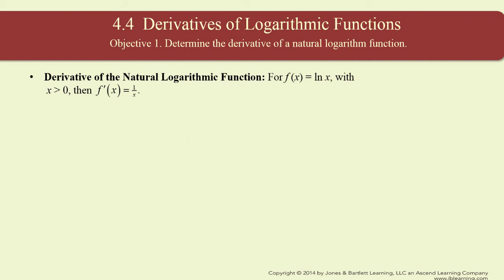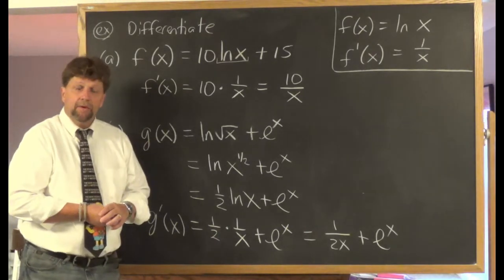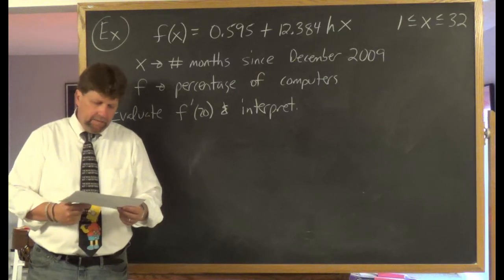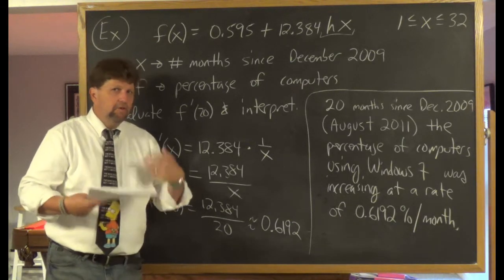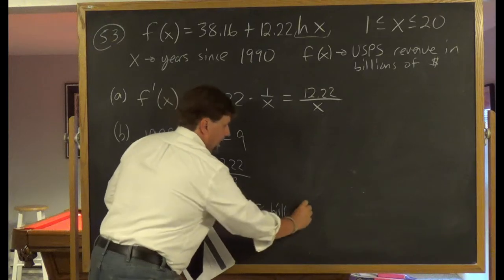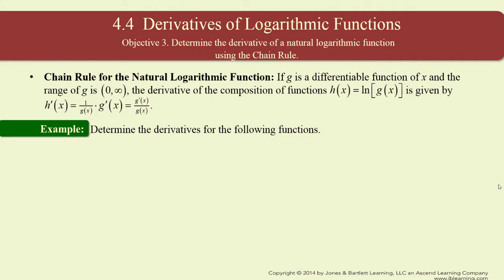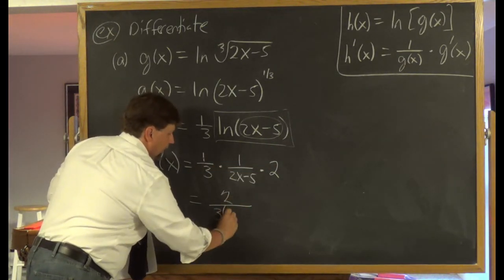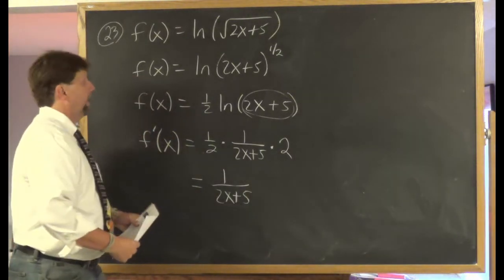Derivatives of Logarithmic Functions